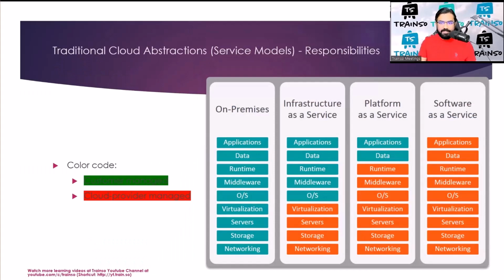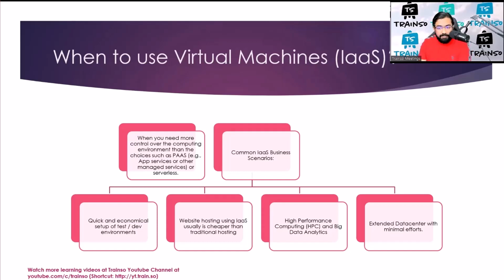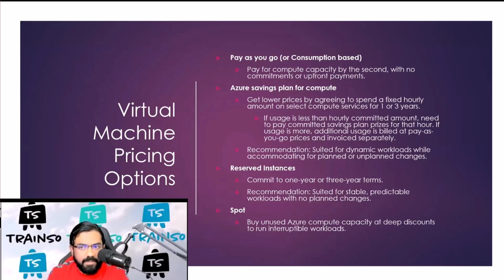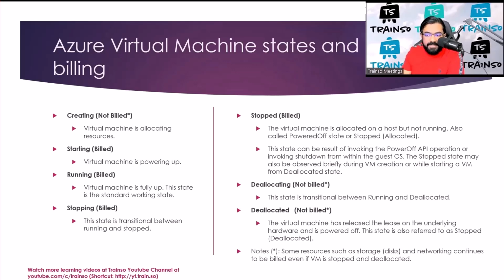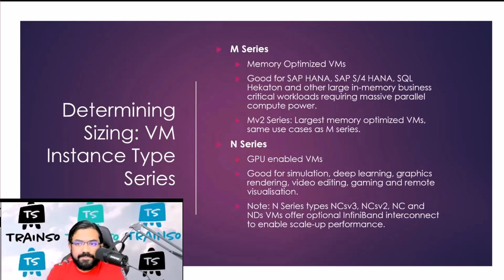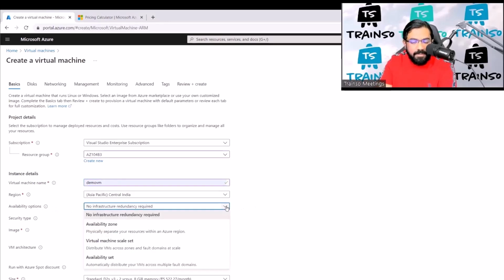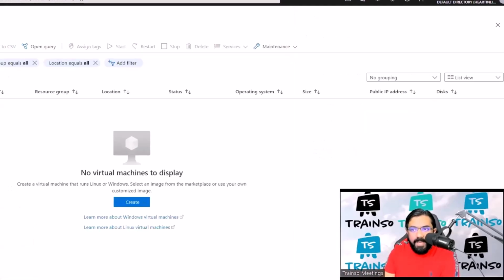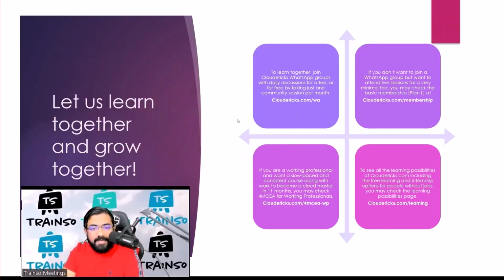Azure Virtual Machines 101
In this session we will learn about Virtual Machines in Azure. It is good to watch Cloud Computing 101 session before this session, but is not a mandatory prerequisite.

Below are the related Microsoft Learn modules that you can complete after this session at your own pace.
Introduction to Azure VMs
Choose the right disk storage for your virtual machine workload
Connect to virtual machines through the Azure portal by using Azure Bastion

You need to also complete below assignment post attending or watching this session.

Task: Deploy zone-resilient Azure virtual machines by using the Azure portal and an Azure Resource Manager template (AZ-104 Labs Module 08 Task 01).

Ref (Search for AZ 104 labs in Google, go to the above GitHub repo and go to Module 08 - Virtual Machines).

TODO: Follow the lab document, do the lab task, ask doubts in groups (Facebook or WhatsApp), watch lab walkthrough recording in YouTube channel (if available) and optionally attend live lab review/walkthrough sessions in WhatsApp group.

Note: 4MCEA students can ask your lab coordinators for access to Azure Portal for doing labs.